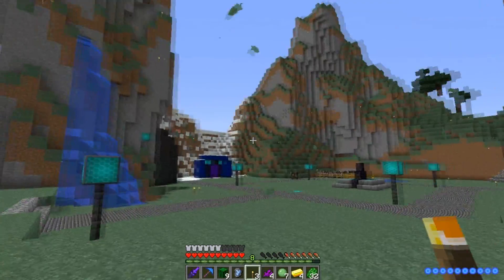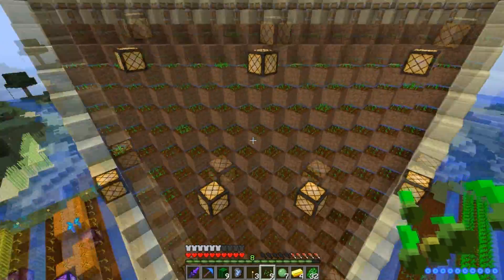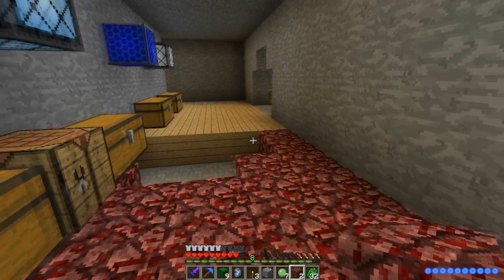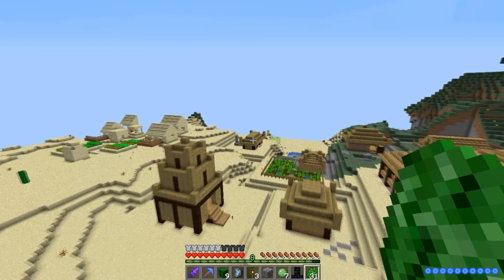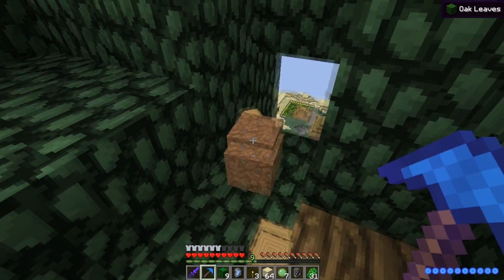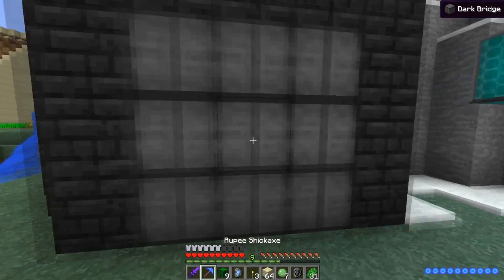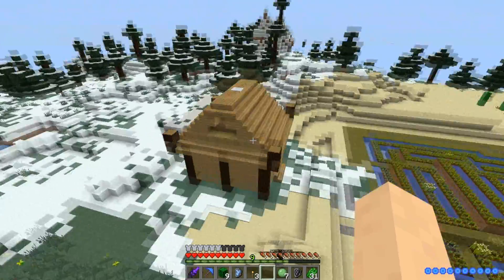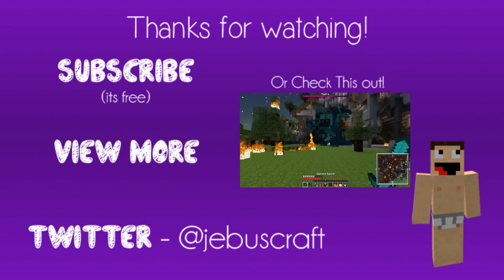Minecraft Modded Adventure #35 Worst Glass Ever